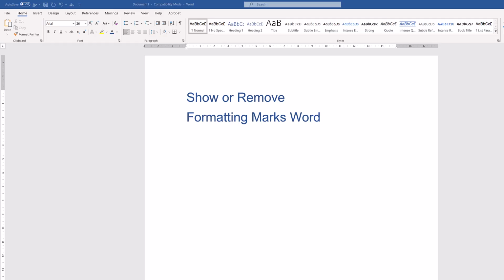Show or Remove Formatting Marks Word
Welcome to Solvetic! In today's tutorial, we will explore how to show or remove formatting marks in Microsoft Word. Formatting marks are visual indicators that reveal details about the formatting of text, such as spaces, tabs, and line breaks. Understanding how to manage these marks is essential for precise document editing and ensuring consistent formatting. At Solvetic, we specialize in providing practical solutions for everyday tech challenges, and in this video, we'll guide you through the steps to toggle the display of formatting marks according to your needs in Word.